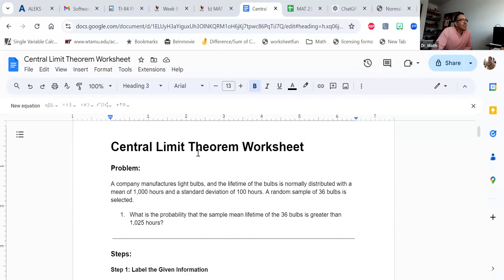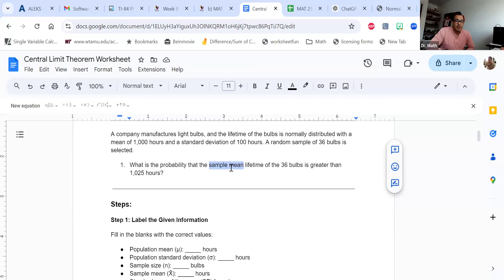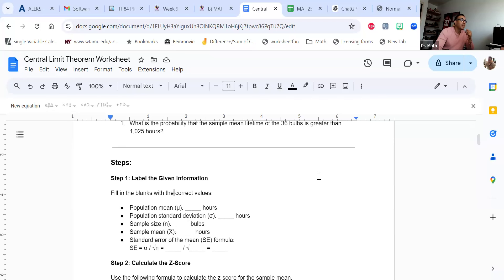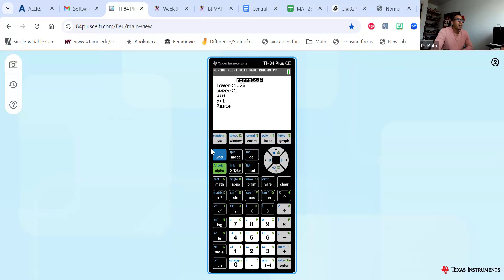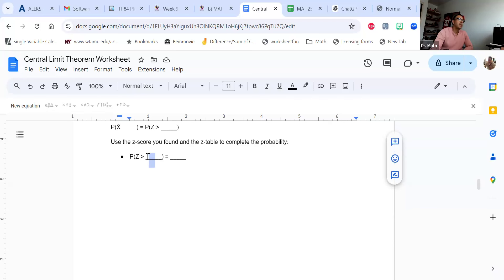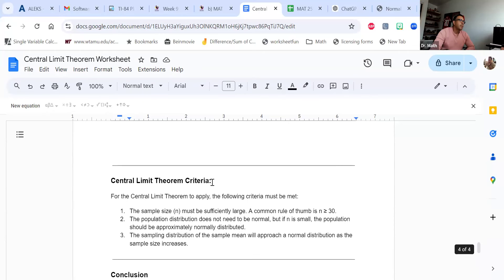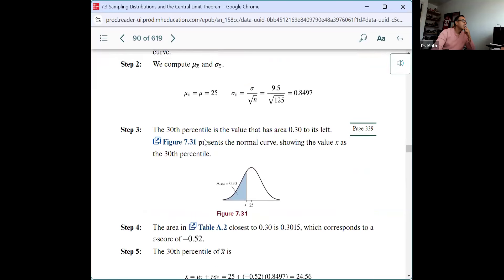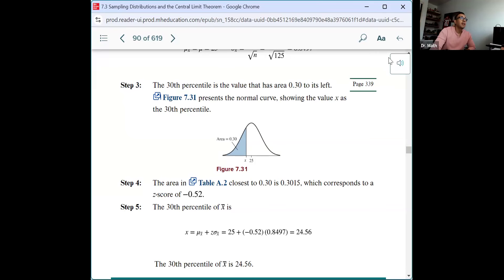Central Limit Theorem Worksheet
Welcome to this step-by-step video walkthrough of the Central Limit Theorem! 🎉

In this video, you’ll learn how to solve a Central Limit Theorem problem, calculate the z-score, and properly label a normal distribution curve. We’ll work through the worksheet together, covering topics such as:

Labeling given information (population mean, standard deviation, sample size, etc.),
Calculating the z-score using the standard error,
Finding probabilities using a z-table, and
Drawing and labeling a normal distribution curve.
[Link to the worksheet PDF]

📝 What You’ll Need:
The Central Limit Theorem worksheet (download it above)
A calculator for z-score calculations
A z-table for finding probabilities
A pen and paper to follow along
By the end of this video, you'll have a better understanding of how to apply the Central Limit Theorem to real-world problems and visualize your results on a normal distribution curve. Perfect for students preparing for exams, or anyone looking to strengthen their statistics skills.

Drop any questions in the comments below, and I’ll be happy to help! 👍